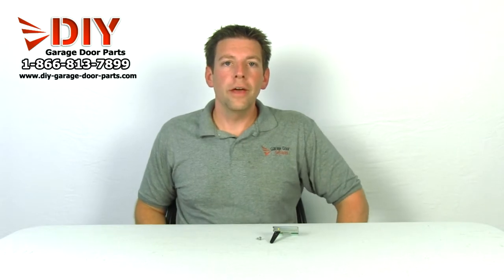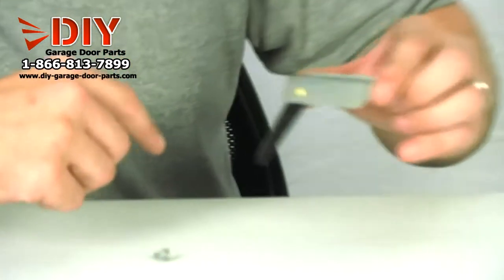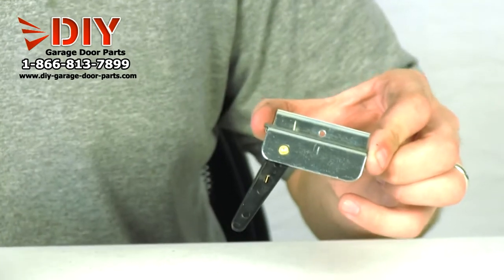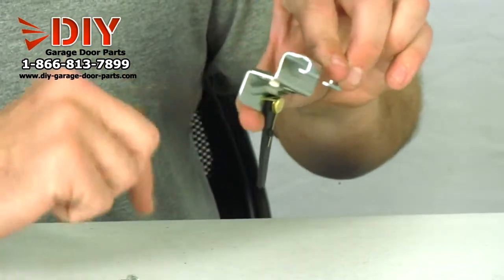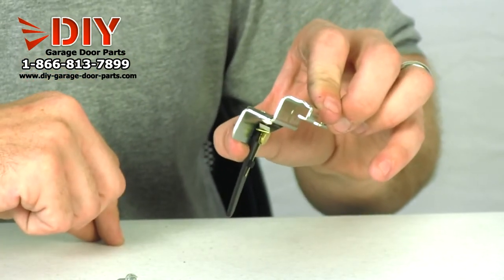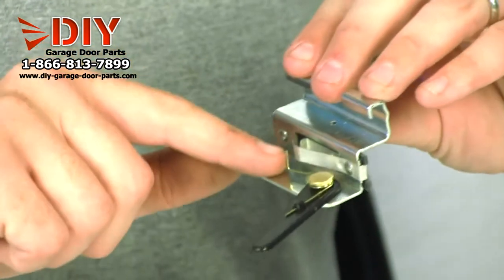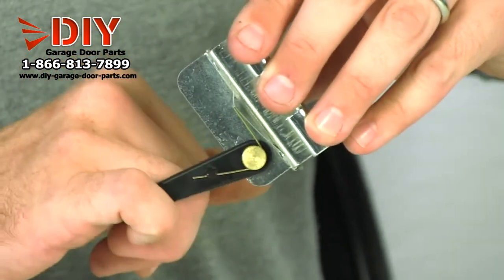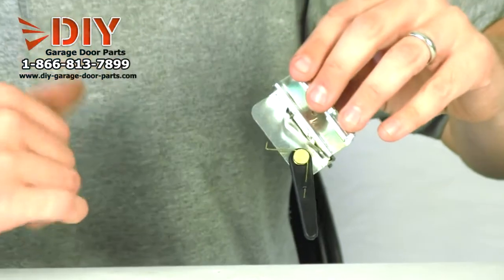Genie Garage Door Opener Screw Drive Limit Switch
Want to know what a  Genie Garage Door Opener Screw Drive Limit Switch is and how it functions so that you can order a replacement? We have probably the best how to video that is easy to follow and walks you through step by step to get the Genie Garage Door Opener Screw Drive Limit Switch you need.

Order Replacement Genie Garage Door Opener Screw Drive Limit Switch